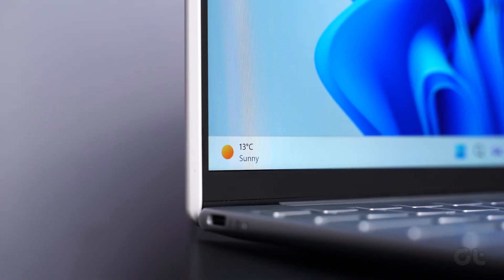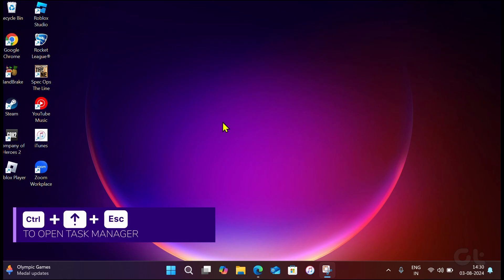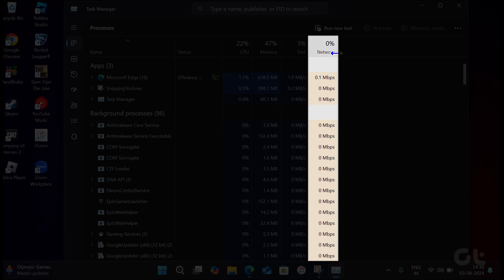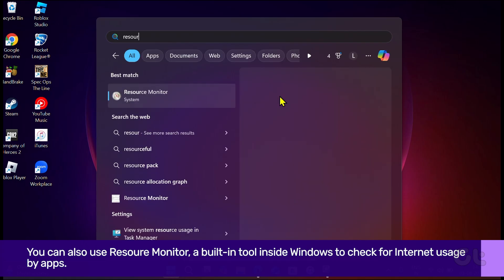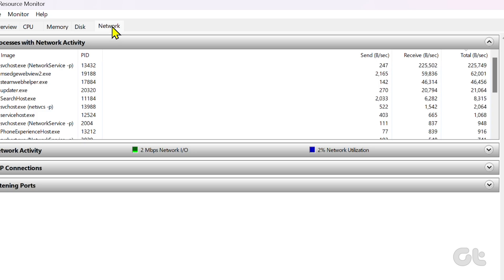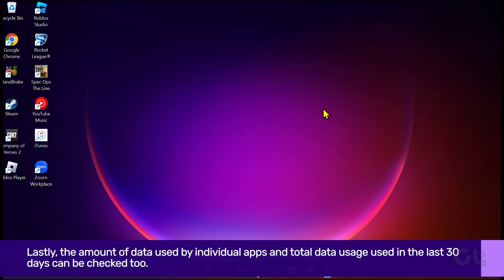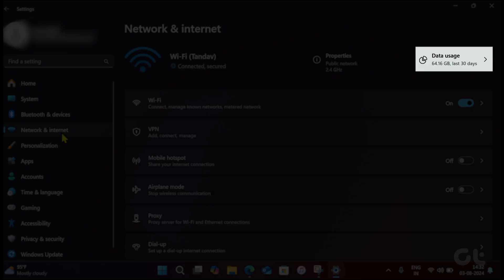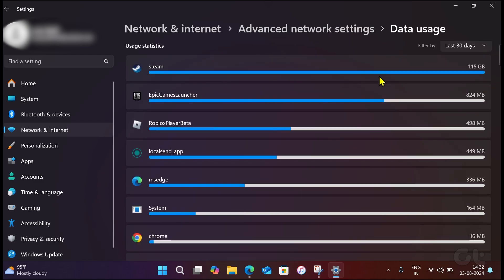How to Check Apps Using Internet on Windows | Track Data Usage Per App | Monitor App Data Usage!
Discover which apps are hogging your internet on Windows! Learn easy steps to check and control data usage.

Learn how to monitor which apps are using your data on Windows. We'll show you step-by-step how to identify data-hungry apps and manage your connection effectively.